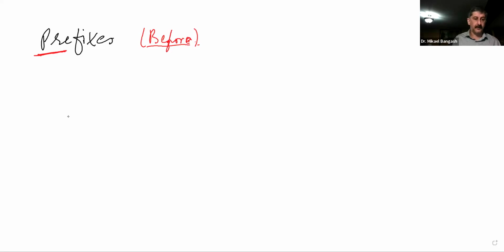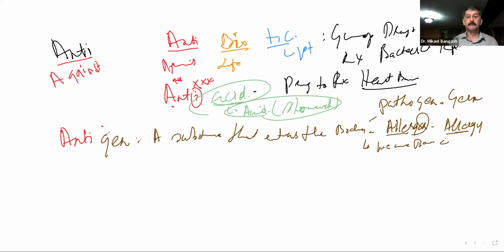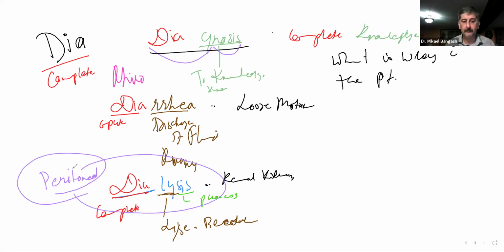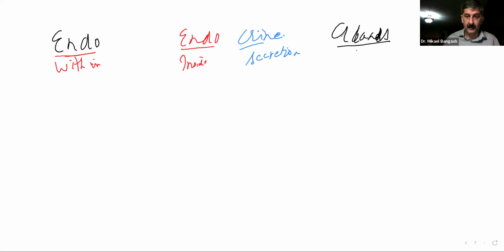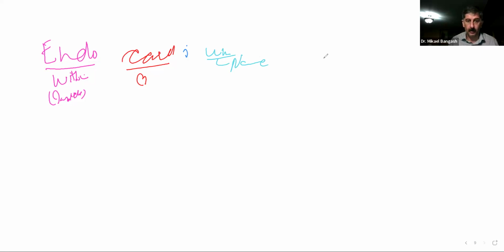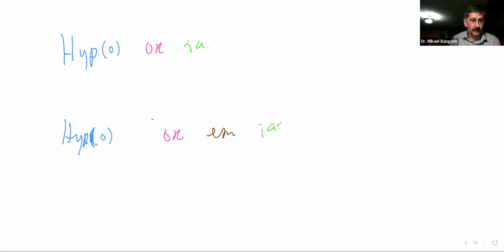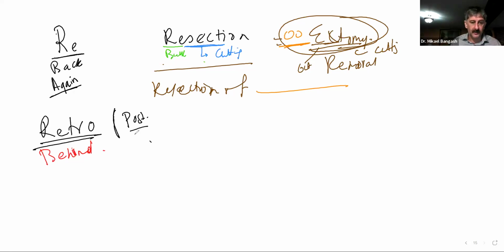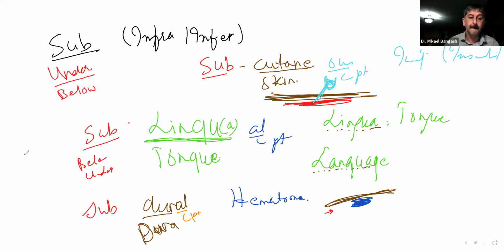GMT20240401 130412 Recording 1920x992 MT Chap 1 P 5